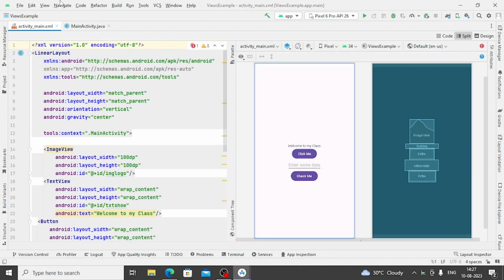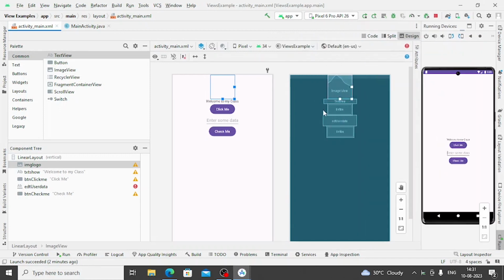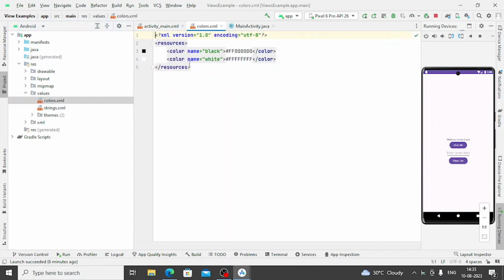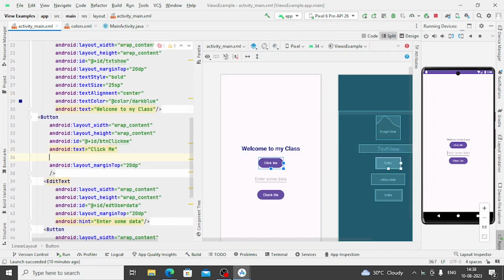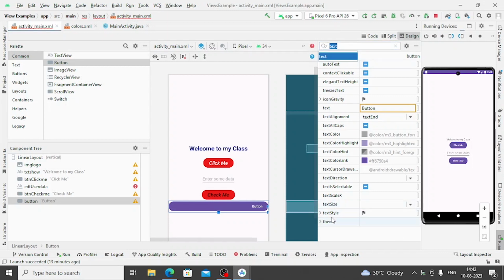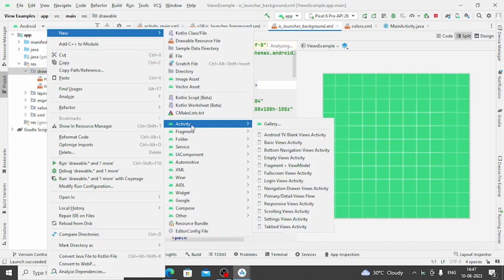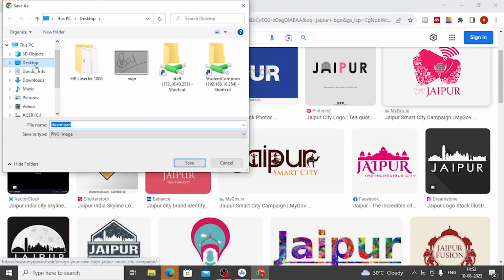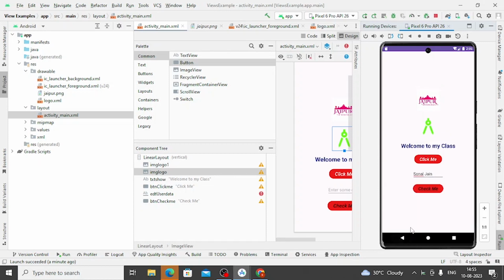Android Application Development | Module 1 Lecture 4 | Attributes